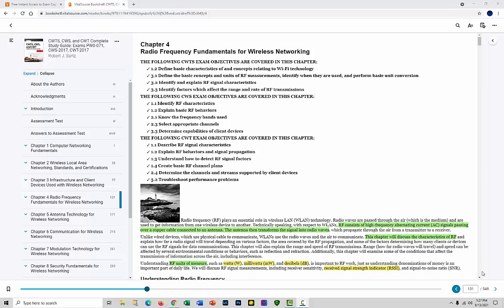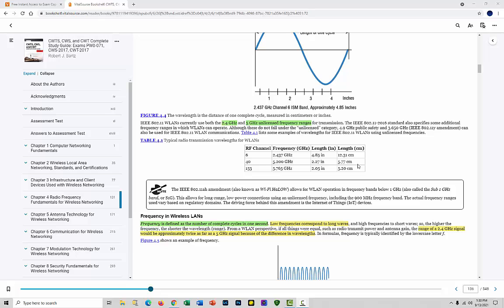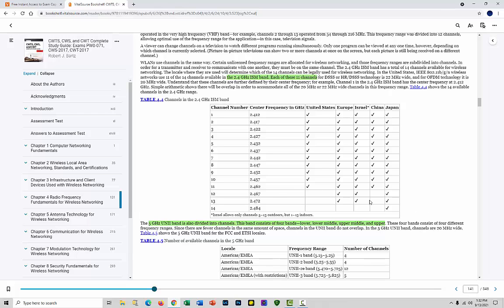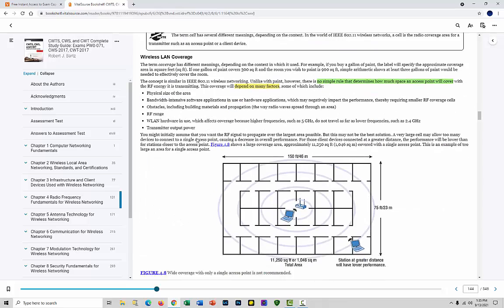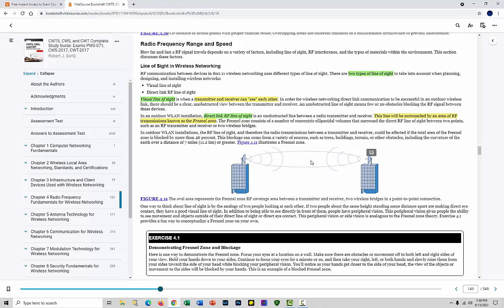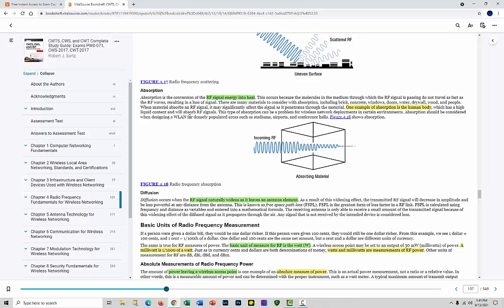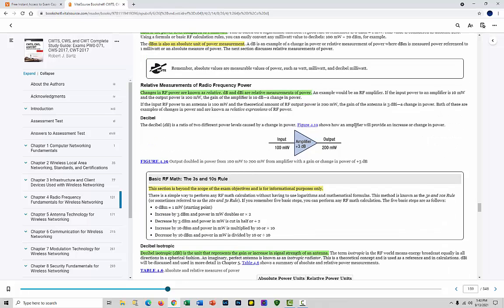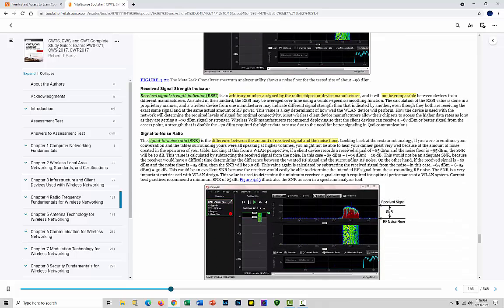CIT 57 Chapter 4 review